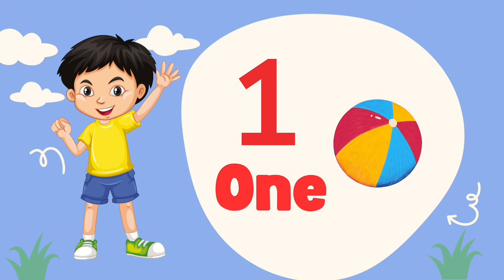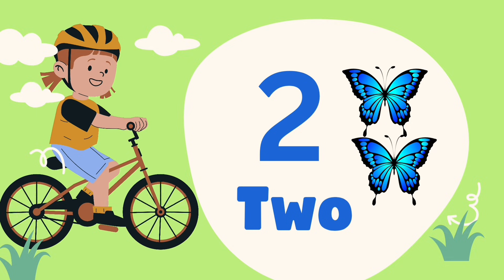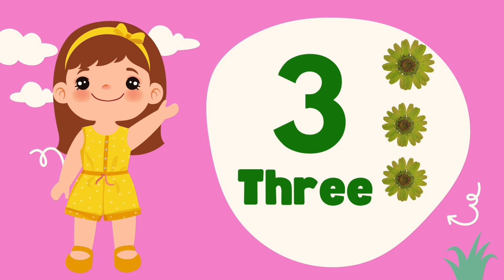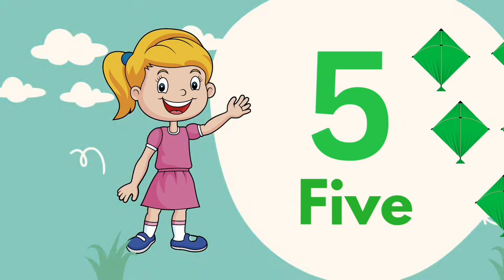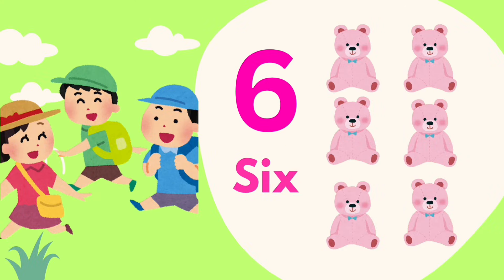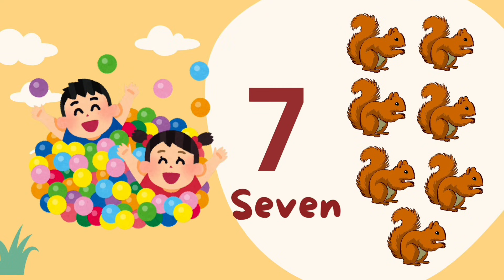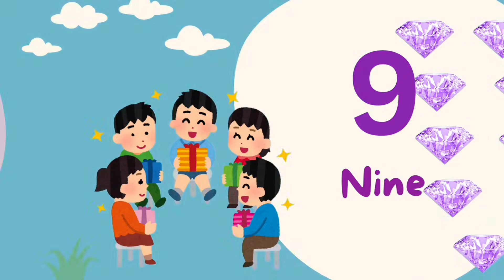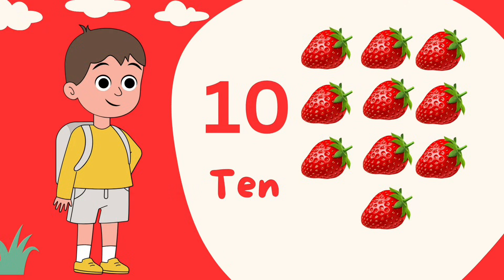Learn 1 to 10 Numbers | Numbers in English 1 to 10 for children and kids | Learn Number.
This video is for kids and learner.In the video kids will learn number that will help them in  whole life.By using we can count all things, measure,compare and count money also.It is very important for kids.Parents, teacher, kindergarten and pre school kids will enjoy and learn.

Cute kiddo! where kids can be happy and smart.

cute kiddo -Cartoon Nursery Rhymes and Kids.

kidslearning videofor kids.